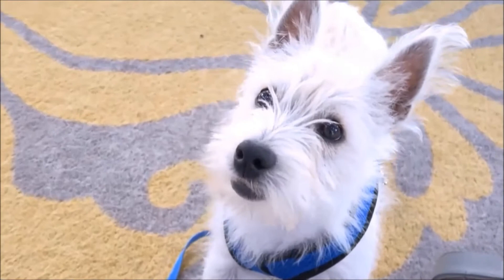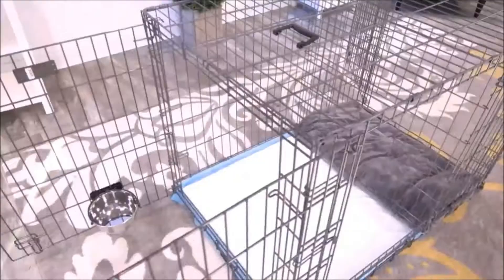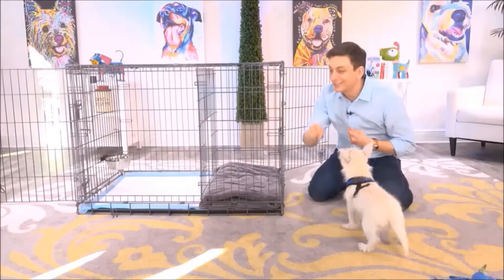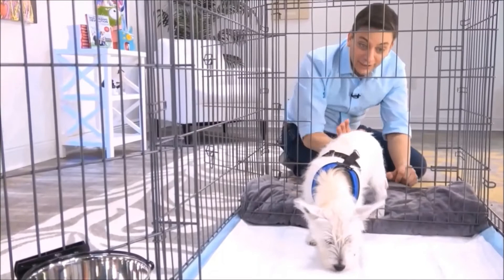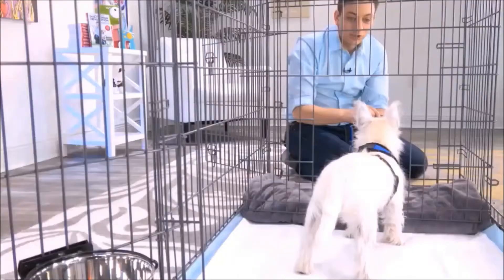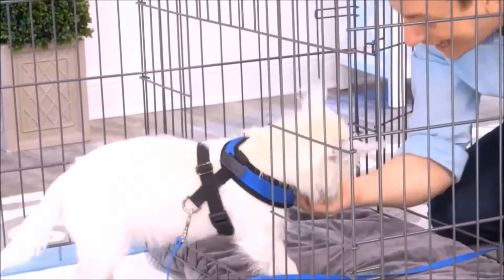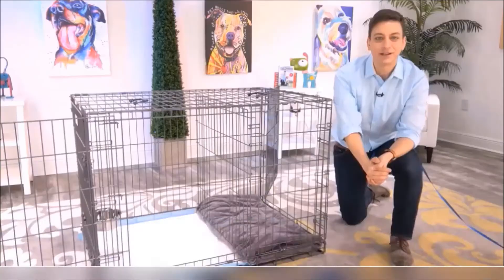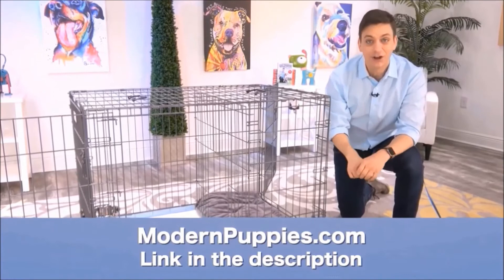American Staffordshire Terrier Potty Training from World-Famous Dog Trainer Zak George - Amstaff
Potty Training an American Staffordshire Terrier. Amstaff puppy training. World-famous dog trainer Zak George teams up with Modern Puppies. for more information.

Zak George has been featured on numerous television shows. Zak George has more YouTube subscribers than any other dog trainer in the world! See Zak George demonstrate the amazing Potty Training Puppy Apartment in this fun video featuring Argyle, the cute Westie. Keep in mind, the training techniques in this short video are being demonstrated by a Westie puppy, however, the techniques are exactly the same for an American Staffordshire Terrier puppy or a American Staffordshire Terrier adult dog.

The Puppy Apartment has successfully potty trained over 100,000 dogs, including American Staffordshire Terriers!

Potty training an American Staffordshire Terrier can be very time consuming and extremely frustrating. The Puppy Apartment is a one-bedroom, one-bathroom home that teaches and trains your American Staffordshire Terrier to always go potty in their own indoor dog potty. It eliminates the time and frustration out of potty training an Amstaff. It also takes away all the stress of worrying about your Amstaff having to potty!

The Puppy Apartment takes the MESSY out of paper training, the ODORS AND HASSLES out of artificial grass training, MISSING THE MARK out of potty pad training, the CREEPY BUGS out of unsanitary grass sod training and HAVING TO HOLD IT out of crate training. House training an American Staffordshire Terrier has never been cleaner, faster or easier!

If you are seeking American Staffordshire Terrier puppies for sale or adoption, please visit our Breeders page or Rescue Program page at our website.